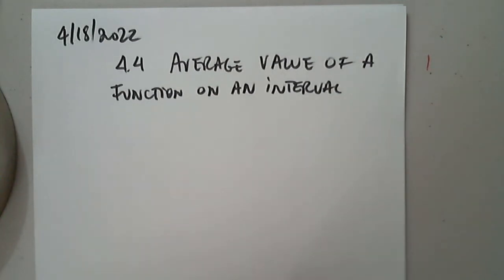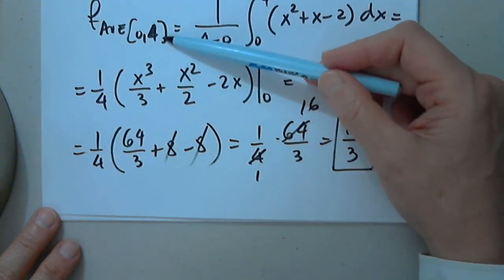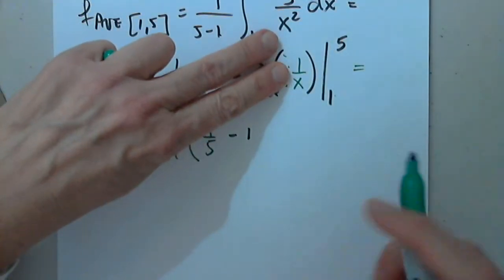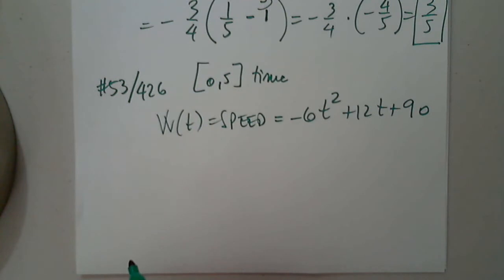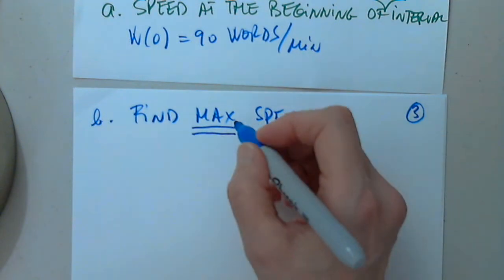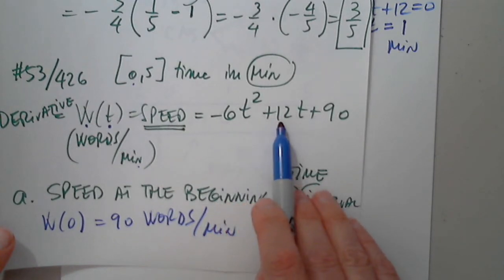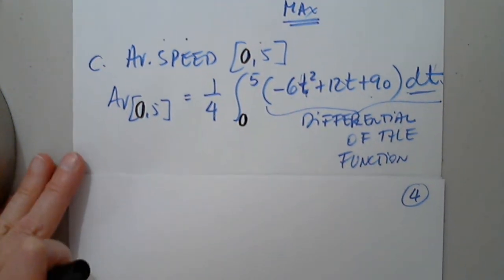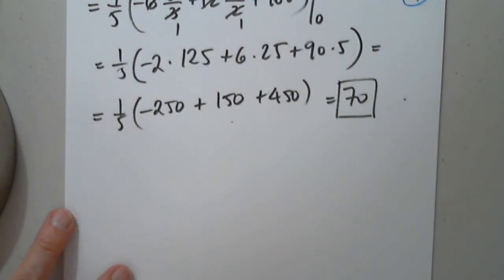MAT 230 SECTIONS 4.4 - 4.5 PART 1 APRIL 18